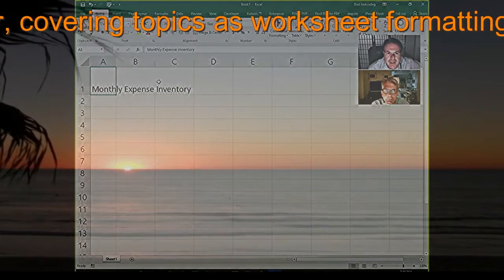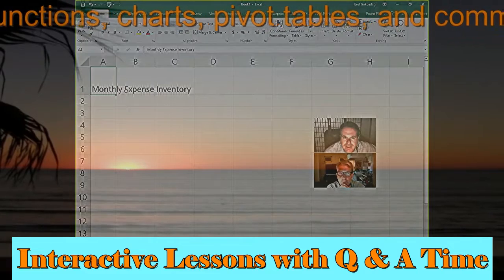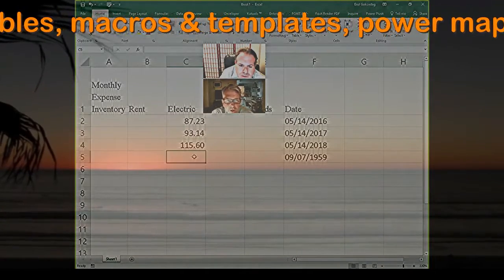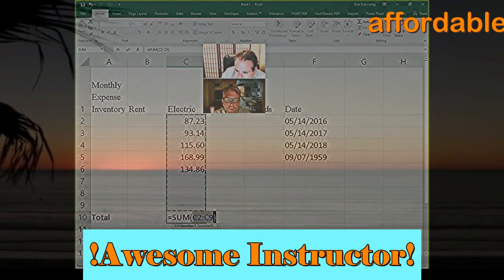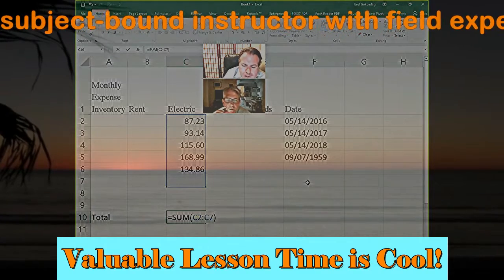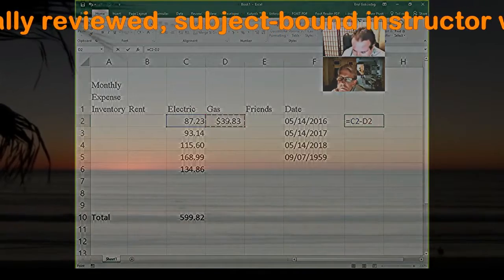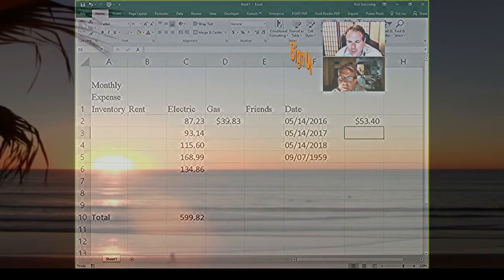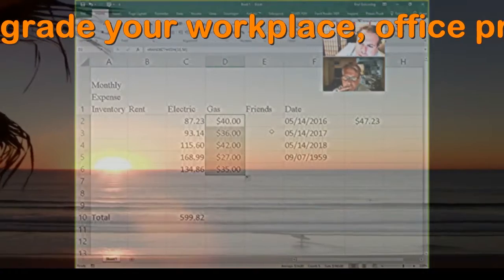Topics in MS Excel Training with research scholar and great student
Essential topics of Excel training:
inventory management
worksheet formatting
essential commands, as autosum, subtract, and text
charts
pivot tables, and more.